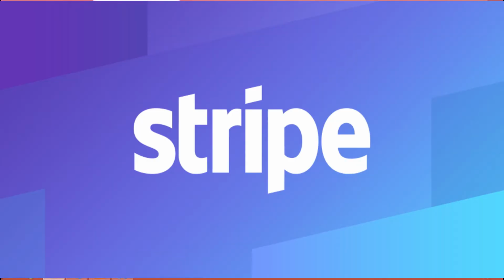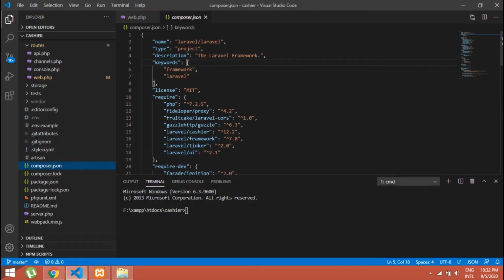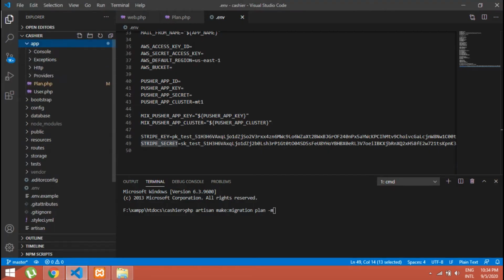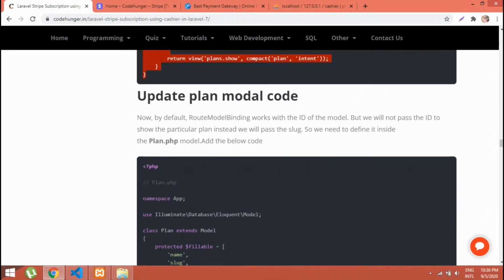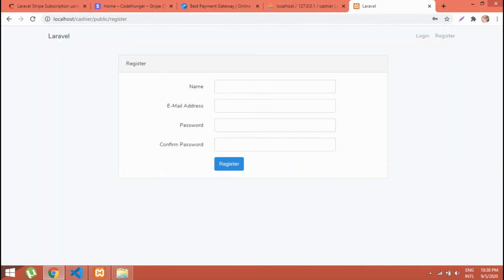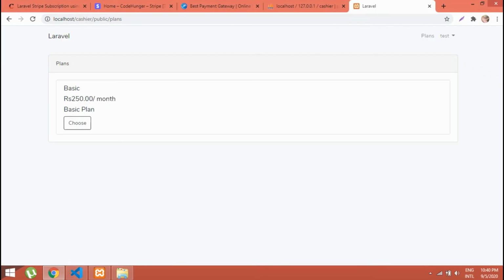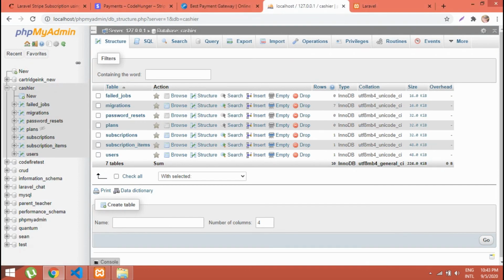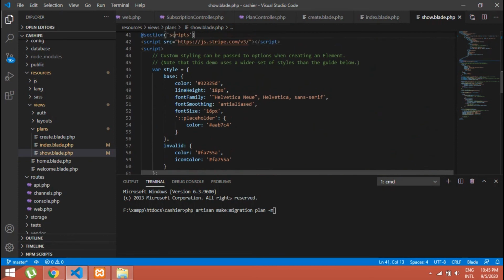Laravel Stripe Subscription Tutorial |codehunger |Cashier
In this video you will get the information how to work with laravel cashier to implement stripe subscription.